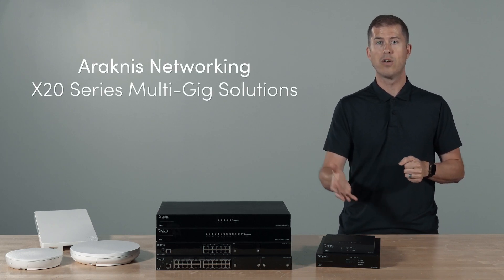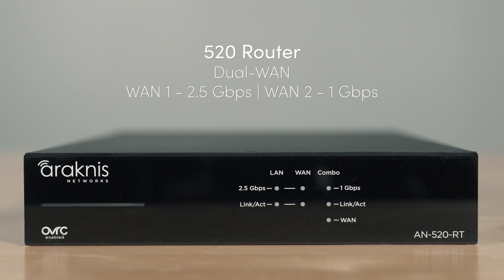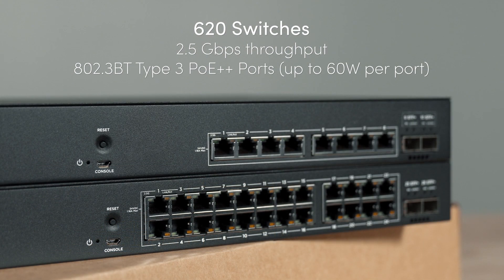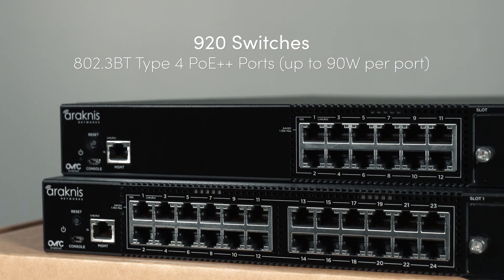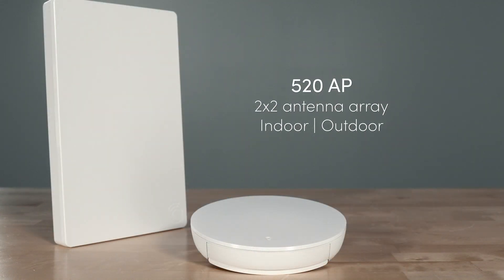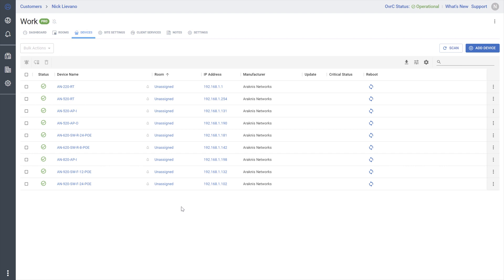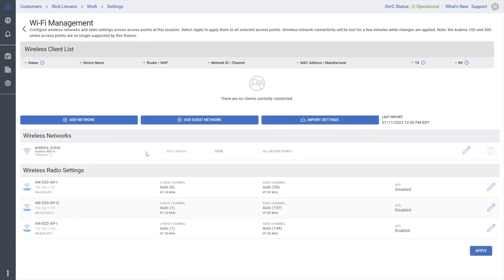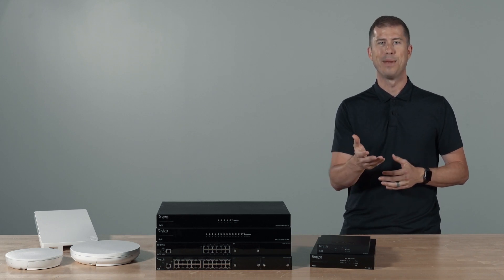Araknis Networking X20 family introduction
The Araknis X20 family of networking solutions introduces WiFi6 Access Points, 2.5G Network Switches, and 10G Network Switches.

Of course all are native OvrC devices for remote cloud setup, management, and monitoring.

Find the complete range at Aldous Systems - available exclusively to trade accounts